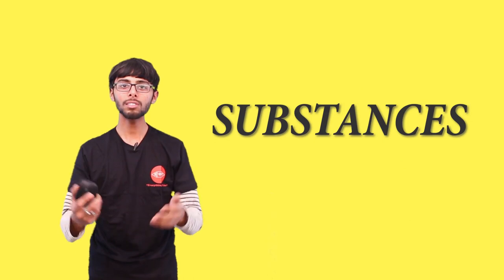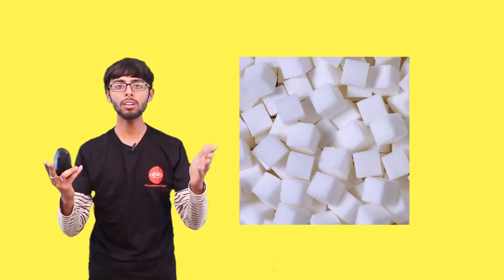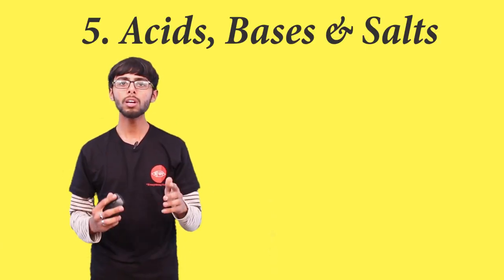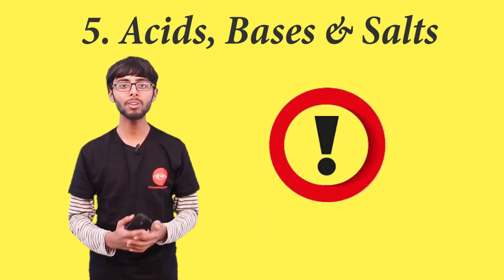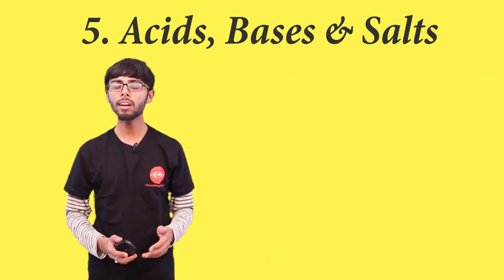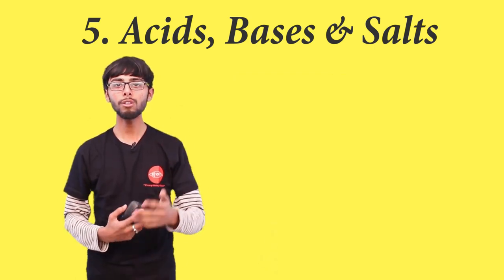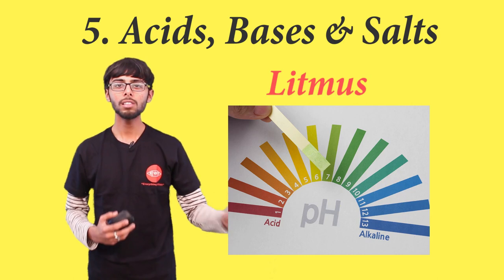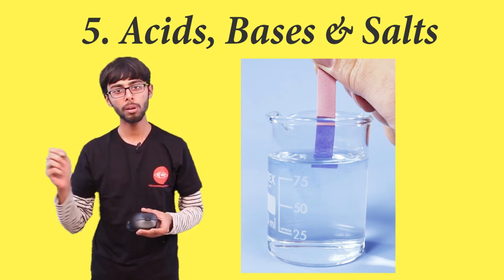ACID, BASES AND SALTS | EOT Learning App | English